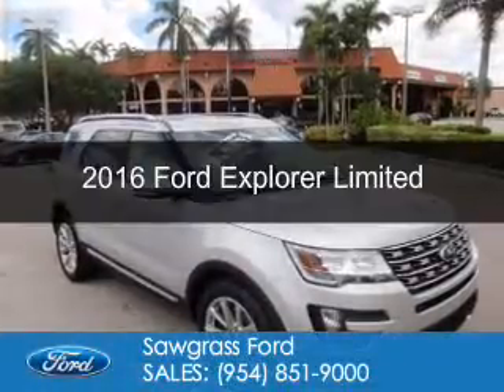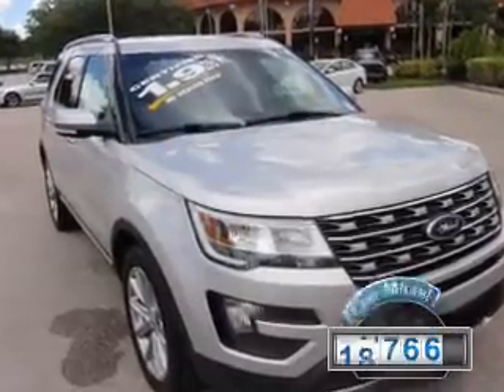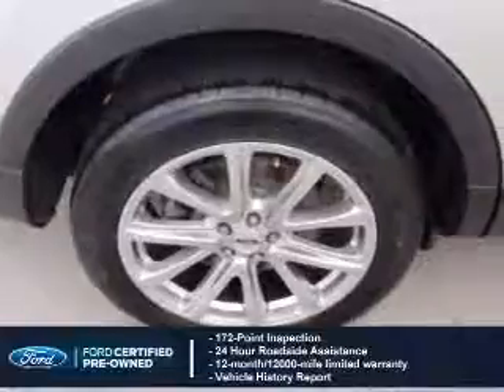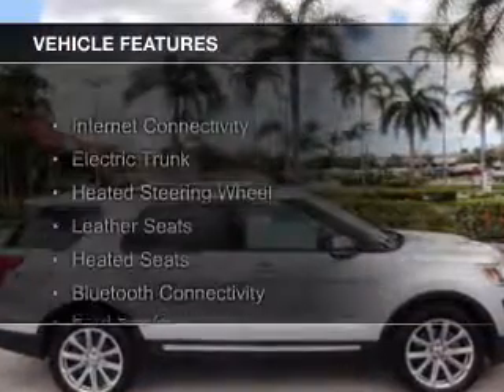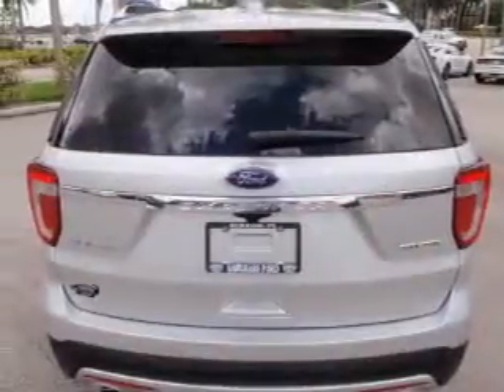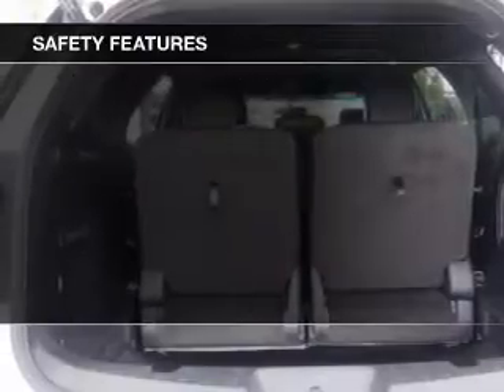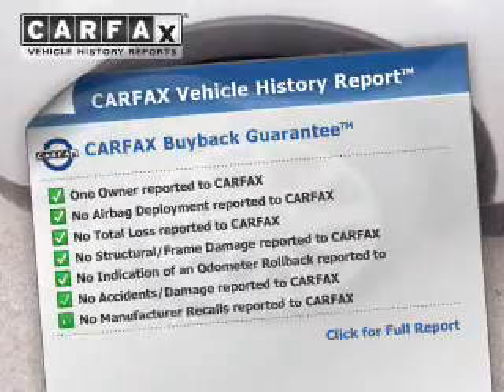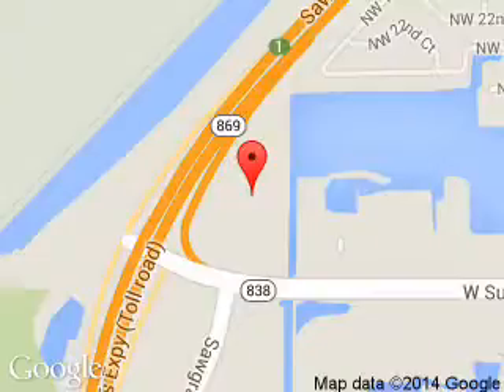2016 Ford Explorer - Sunrise FL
Phone:
Year: 2016
Make: Ford
Model: Explorer
Trim: Limited
Engine: 3.5 liter 6 cylinder 24 valve
Transmission: 6-Speed Automatic
Color: Silver
Mileage: 18766
Address:
14501 W Sunrise Blvd.